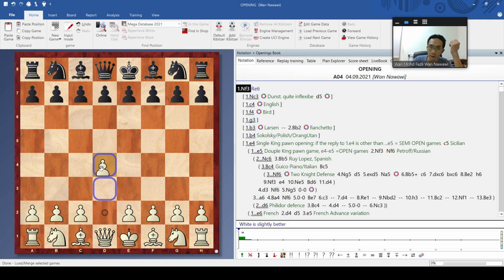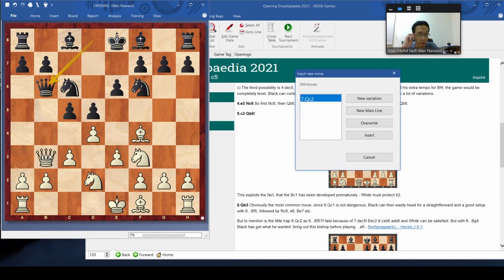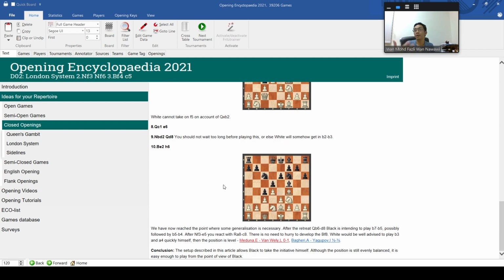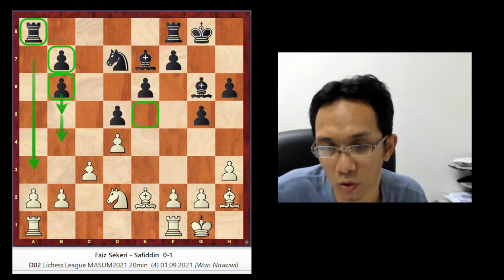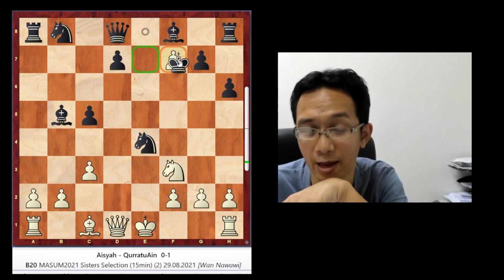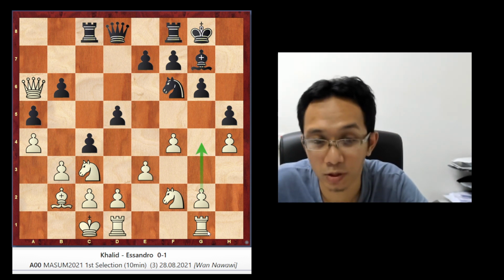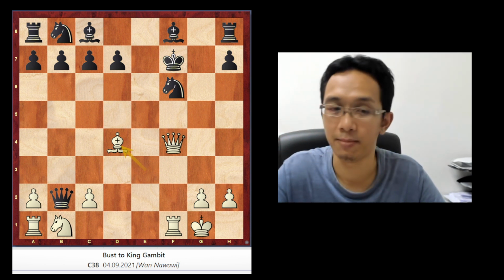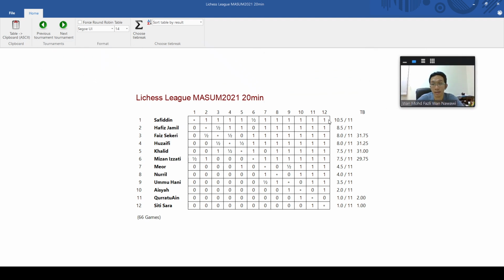[Part 5/16] Positional, Tactical and Counterplay in the Opening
[Part 5/16] Coaching for IIUM chess team for MASUM2021

0:00 Classification of opening
9:08 Opening encyclopaedia
16:40 London system
38:39 Positional in the opening (Faiz - Safiddin)
1:04:42 Tactical in the opening (Aisyah - QurratuAin)
1:15:45 Counterplay in the opening (Khalid - Essandro)
1:41:12 Gambit play in the opening
1:53:12 Rating